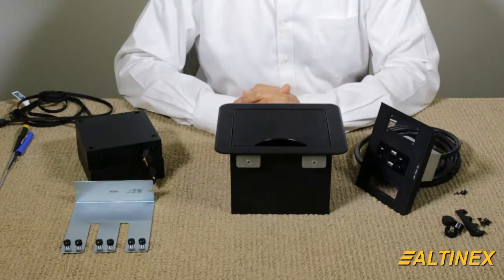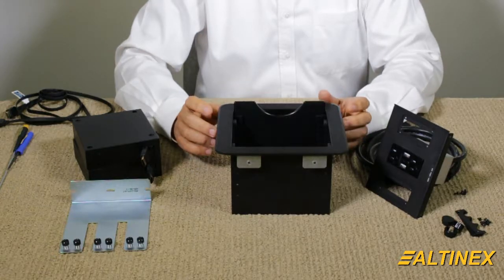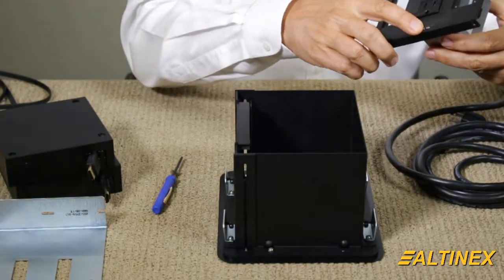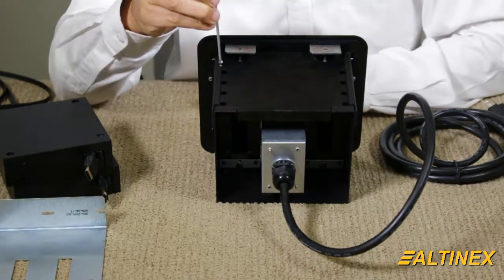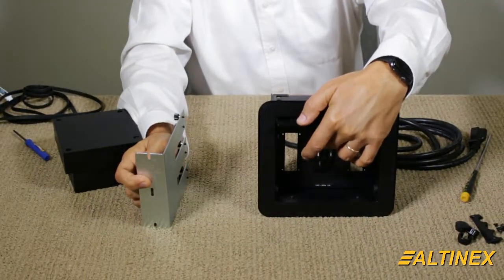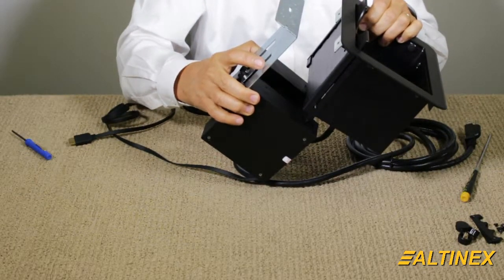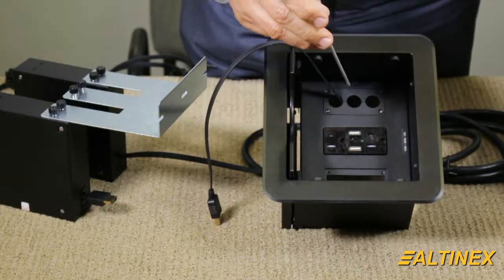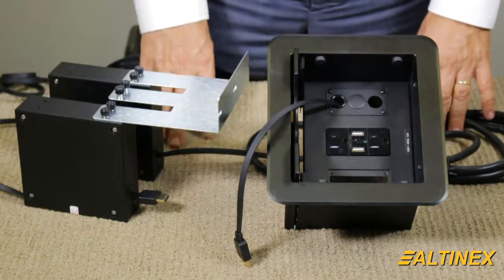CNK202 Retractor Installation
President and CEO Jack Gershfeld demonstrates how to install retractors inside of the CNK202 table top unit.